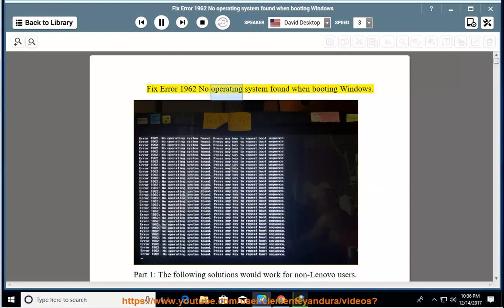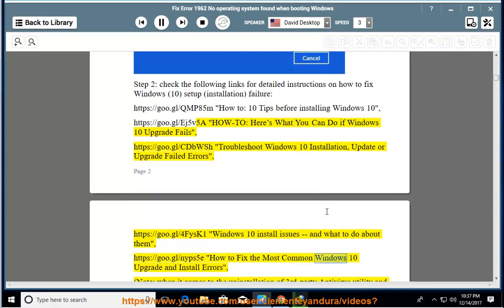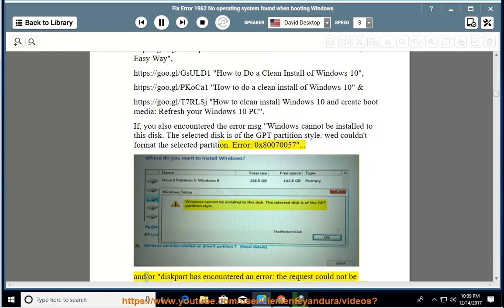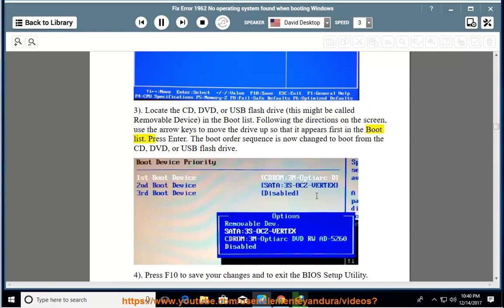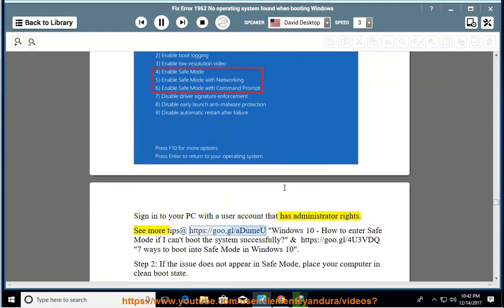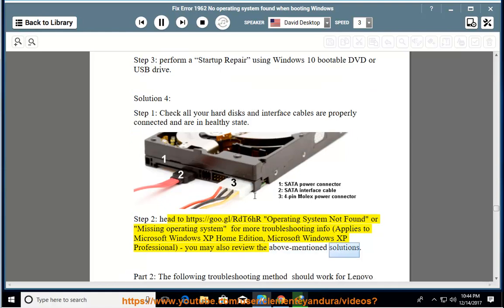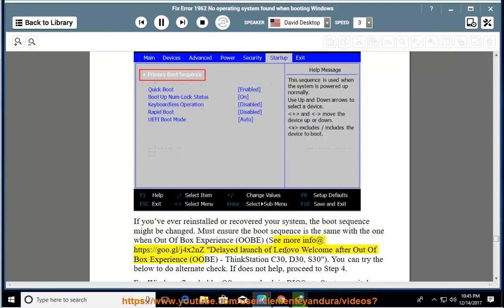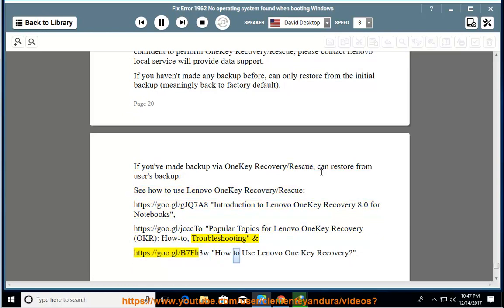Fix Error 1962 No operating system found when booting Windows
This vid helps Fix Error 1962 No operating system found while trying to load your system on your Windows computer.

To effectively remove your existing antivirus software, you should use the following uninstall tool Pro@